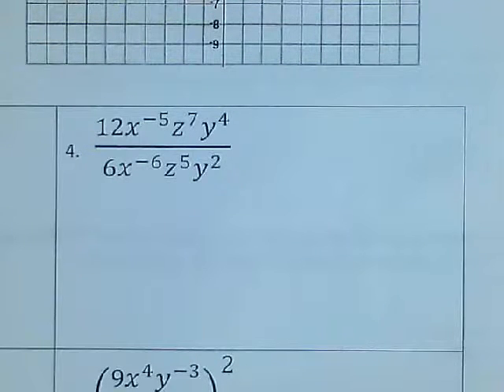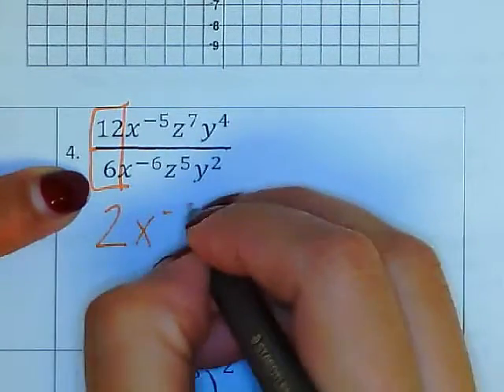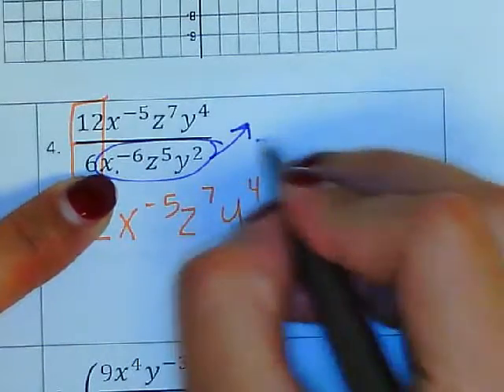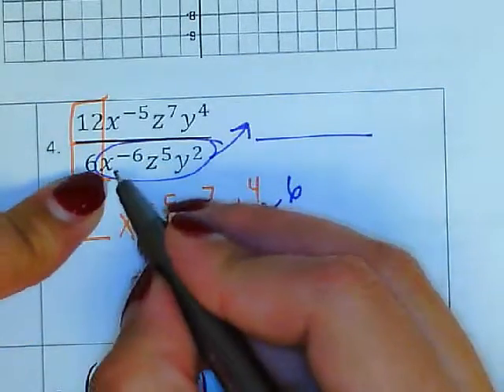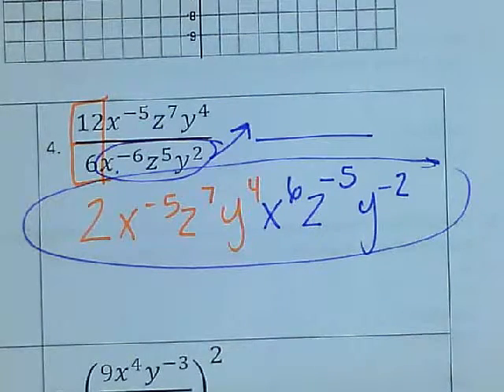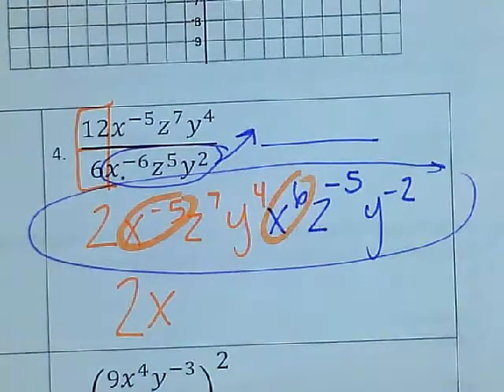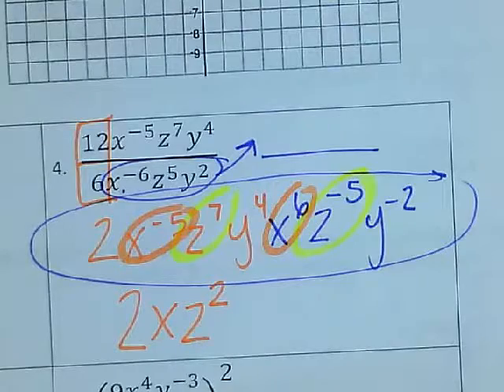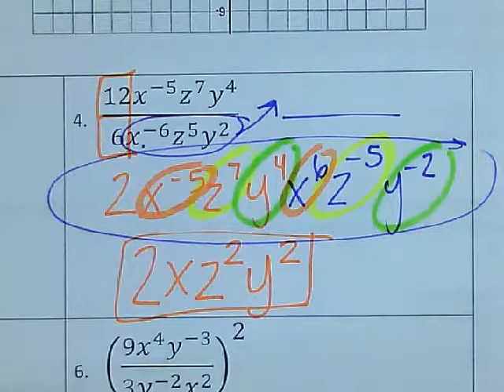12 09 16 Review #4 Simplifying expression with exponents